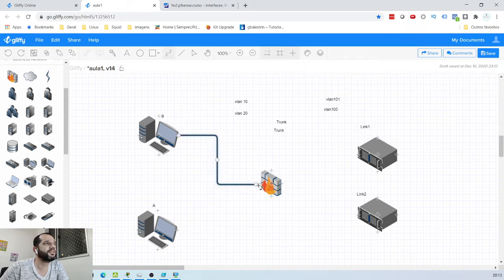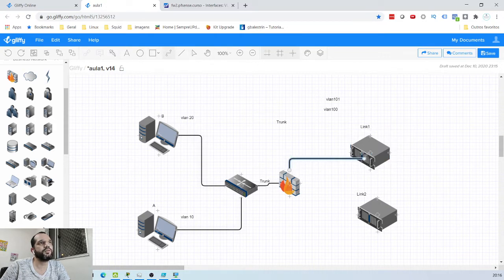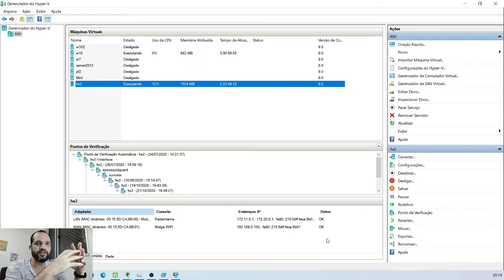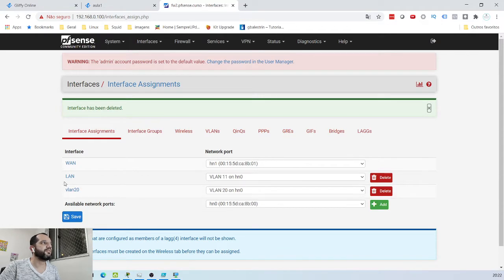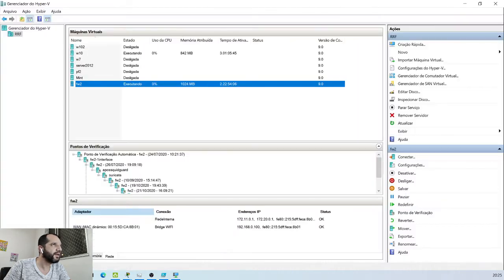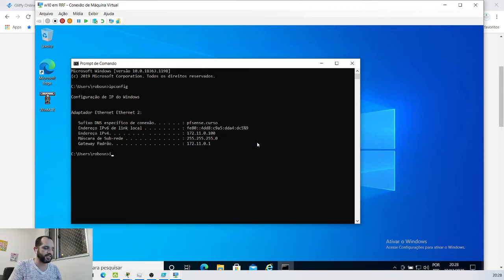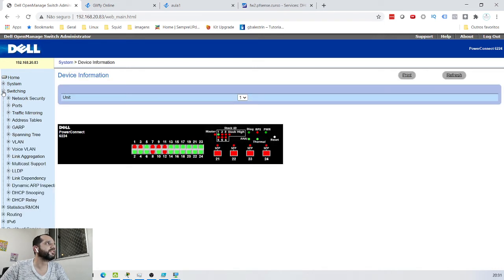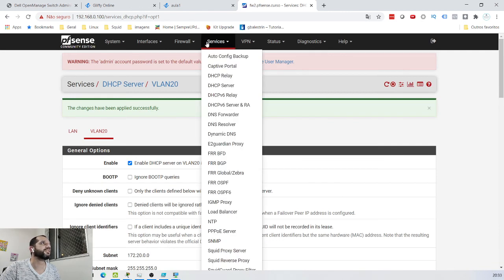Aula #18 - How Vlan works on PfSense - Pratice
Link de acesso a minha pagina.

Aprenda pfsense , firewall  e redes de computadores de maneira facil e pratica.
PfSense de A a Z Completo
Para receber mais material, clique no link abaixo.

Pesquisas Relacionadas:
- pfsense
- firewall
- regras
- ssl
- tls
- security
- segurança de informação
- redes de computadores
- computadores
- openvpn
- vpn
- remotedesktop
- desktop
- homeoffice
- acessoremoto
- nat
- pfsense setup
- ipv4
- network address translation
- ip
- rede
- subrede
- router
- internet
- software
- pfsense route
- pfsense tutorial
- openvpn server
- openvpn connect
- openvpn client
- home office
- ad
- active directory
- windows
- windows server